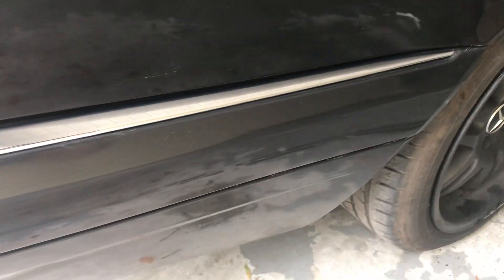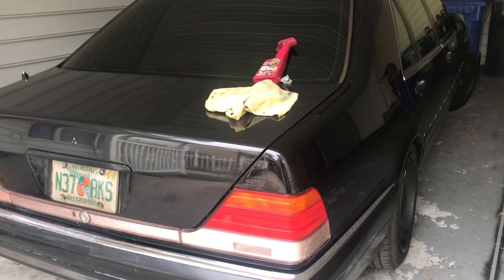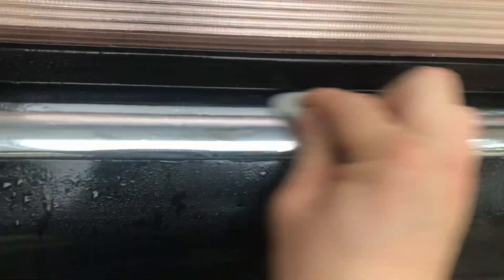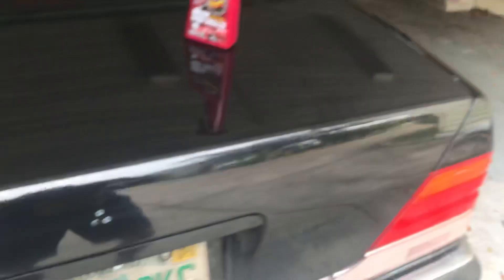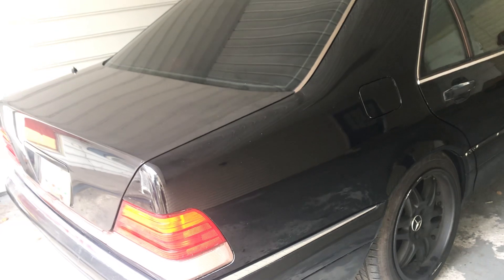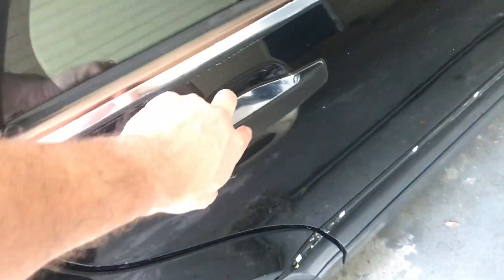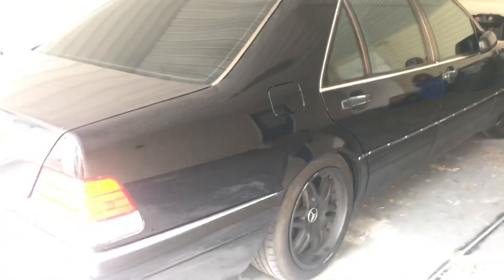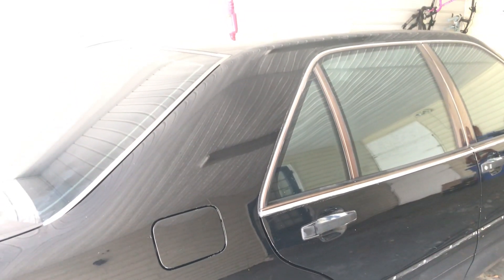POLISH YOUR MERCEDES CHROME USING MEGUIARS CLAYBAR W140 s500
Amazing results using claybar. Also use on windows and black trim. For those of you running into issues getting compound and polish paste on trim and other parts, this is easy and best way to do it. Also my favorite way to bring back shine to a paint.